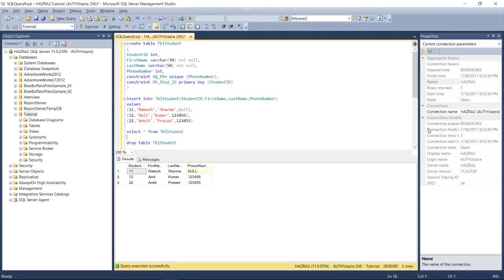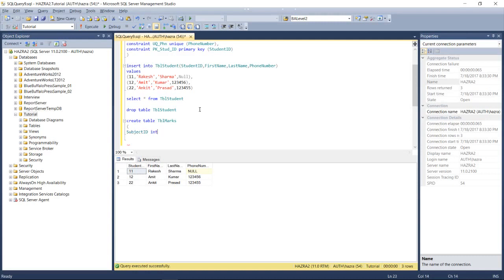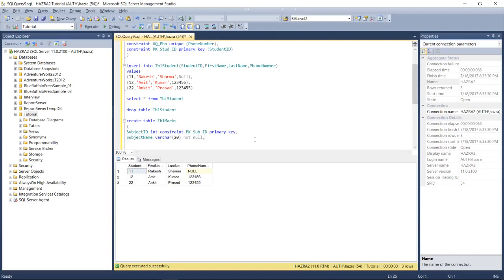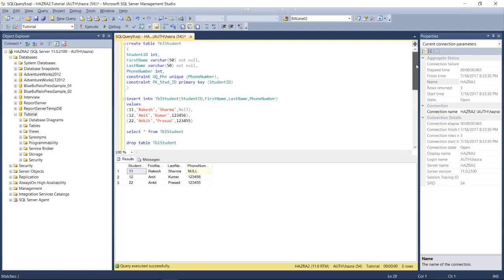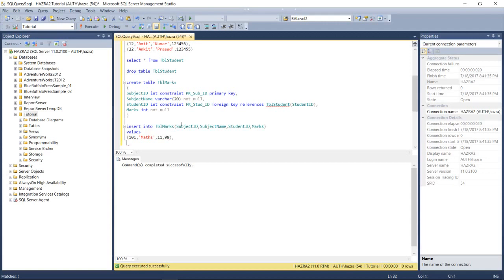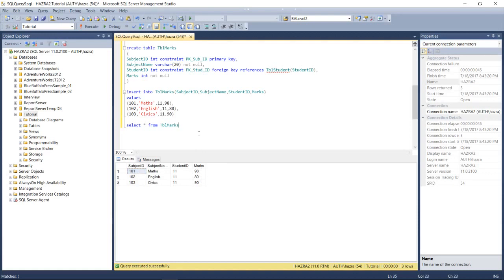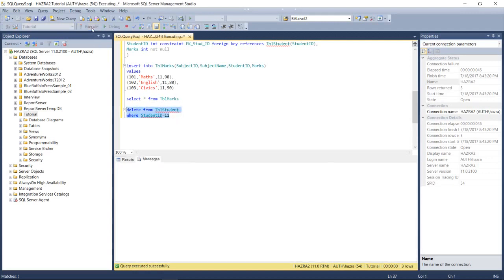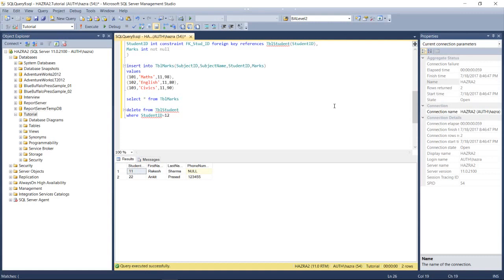6 Foreign Key Constraint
This video would teach you how to use Foreign Key.